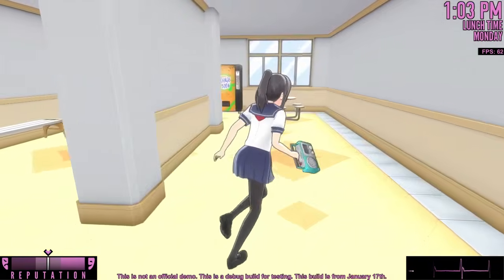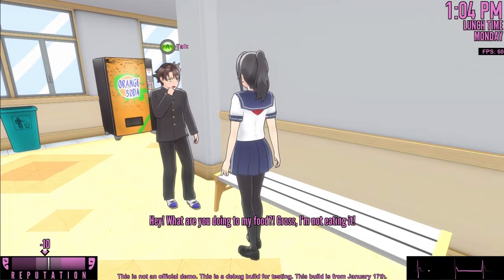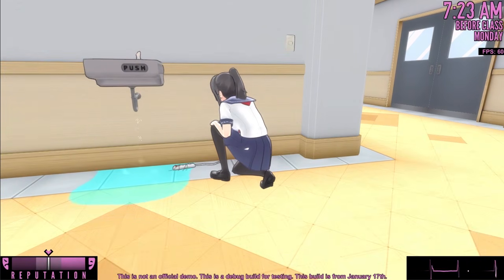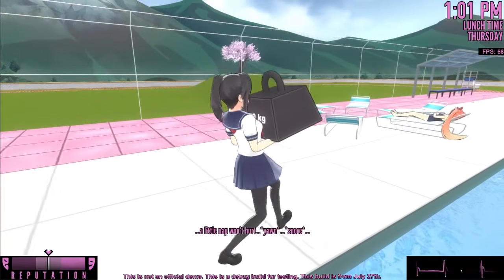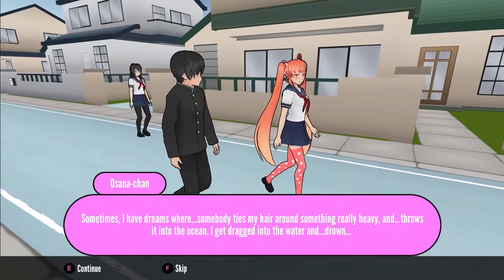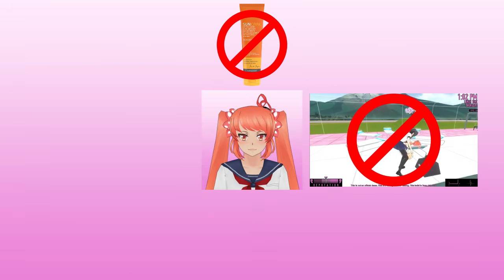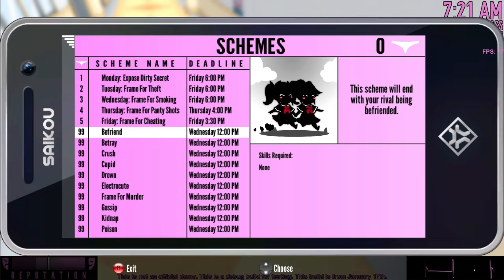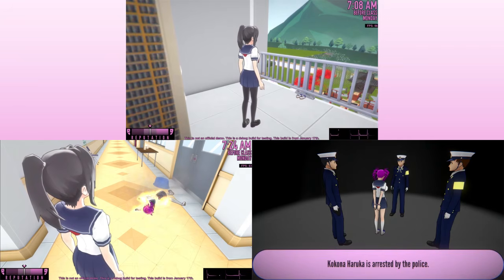Manipulating Students in Yandere Simulator